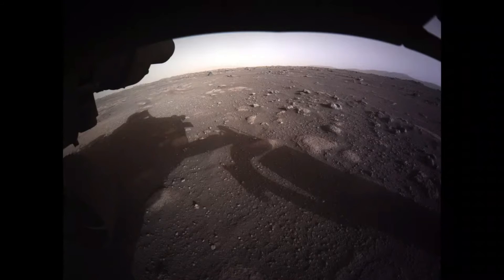NEW PERSEVERANCE IMAGES Revealed: Mars Surface!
At a NASA JPL press conference, scientists show new images of the Mars surface taken from the Perseverance rover.